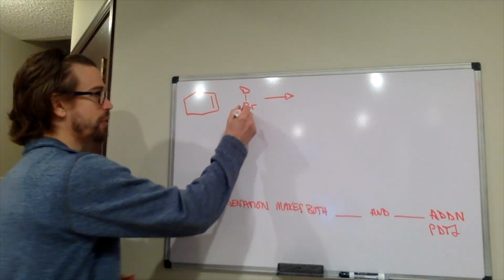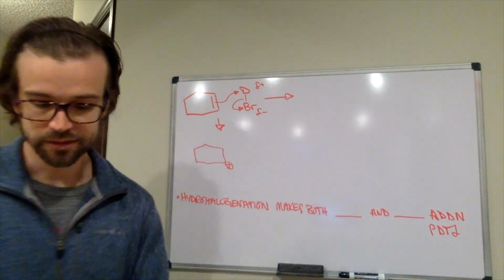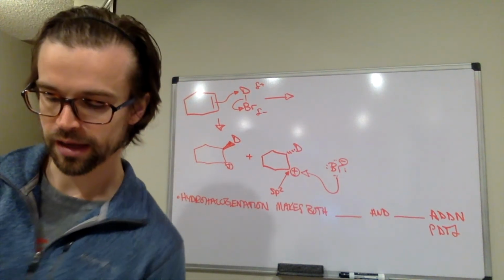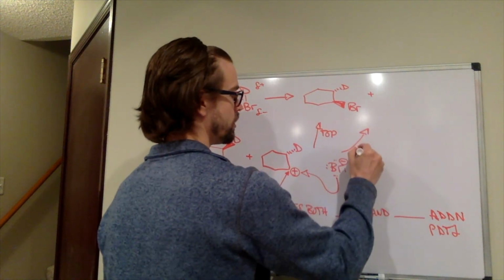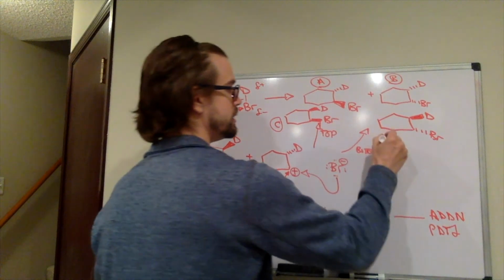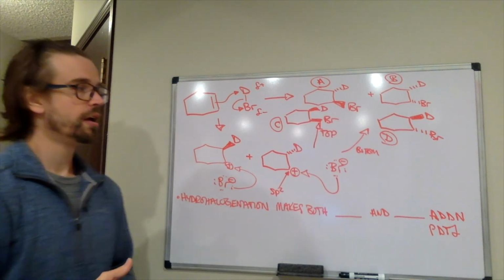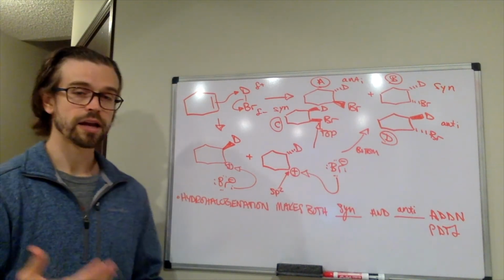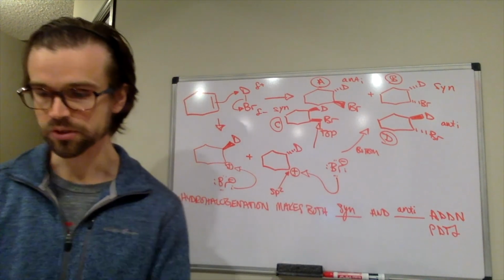Hydrohalogenation Stereochem and Energetics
How does the stereochemistry of hydrohalogenation of alkenes work out, and is the reaction energetically favorable?